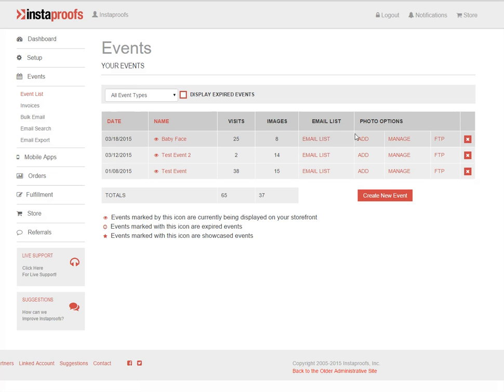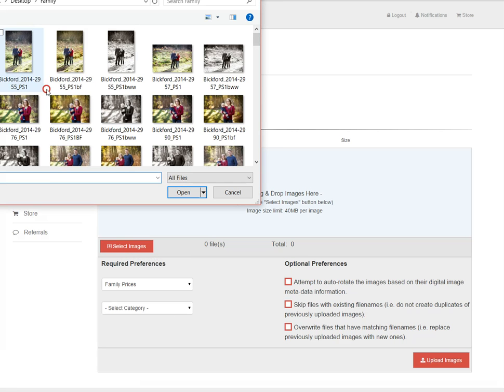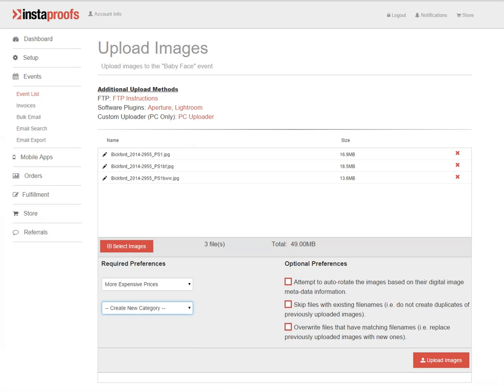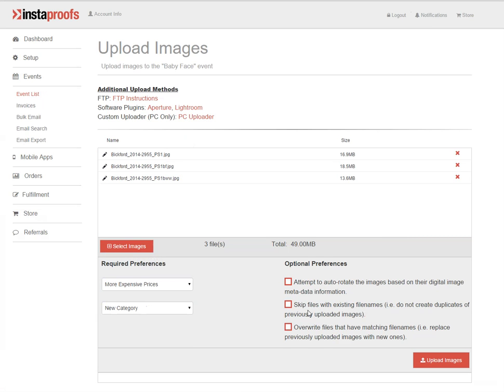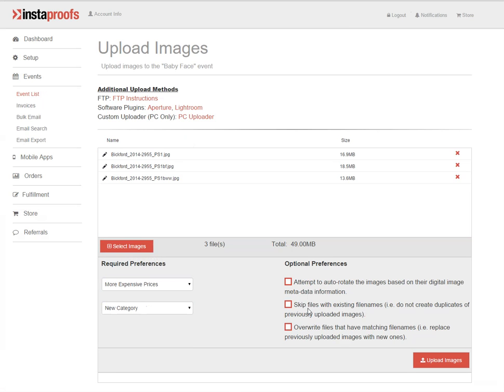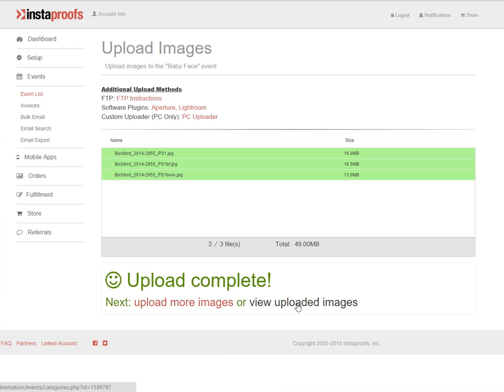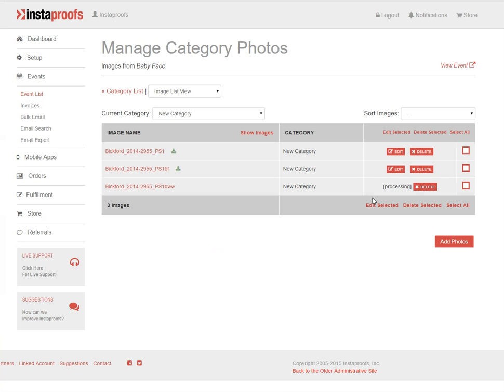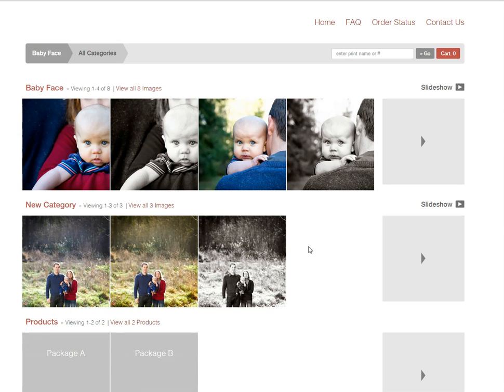Upload Images with the Web Uploader - Instaproofs, Inc.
In this video we go over how to upload your images to Instaproofs using the web uploaded.